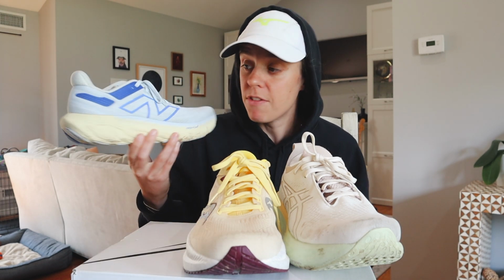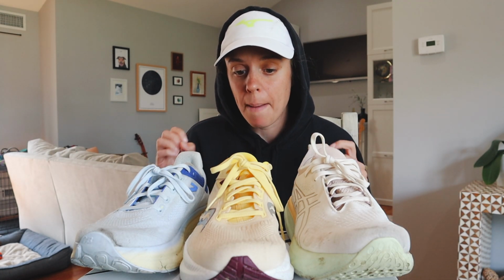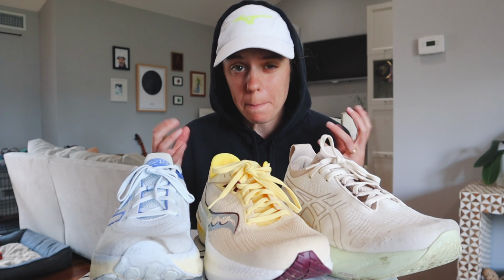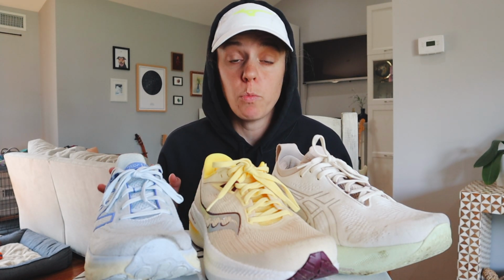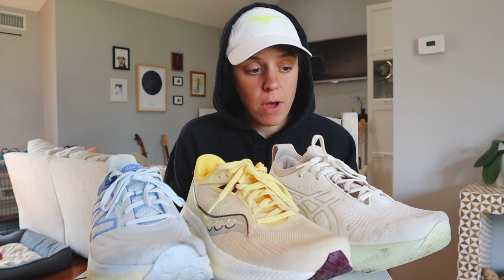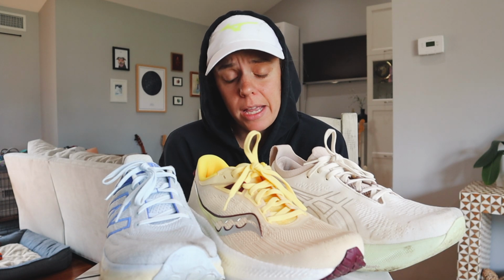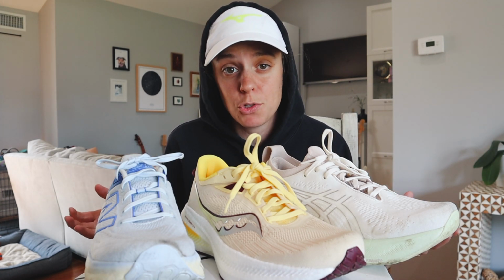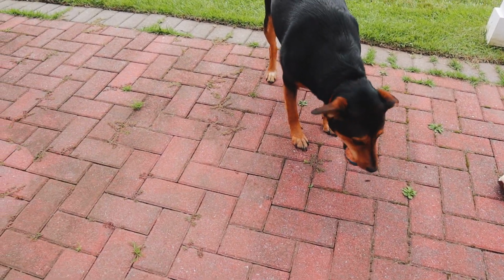Which Shoe Should You Buy? | Max Cush Edition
Asics Gel Nimbus 25
Men:

Strava: emily_heller